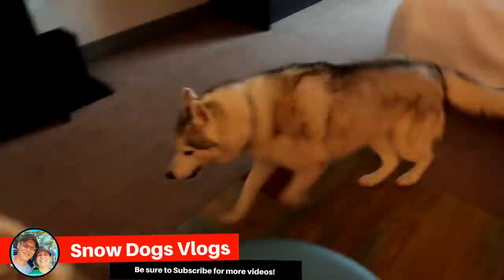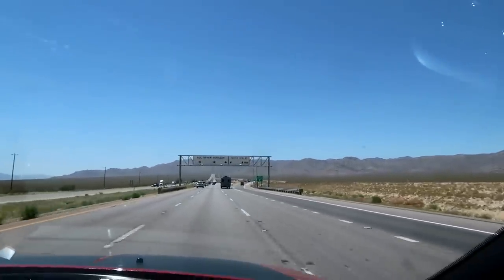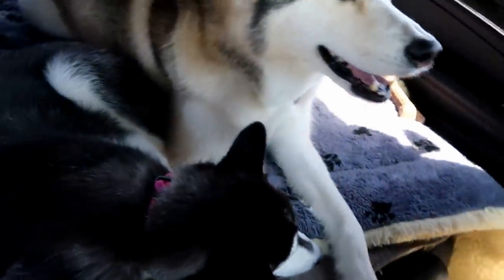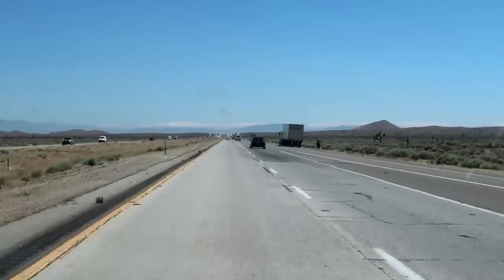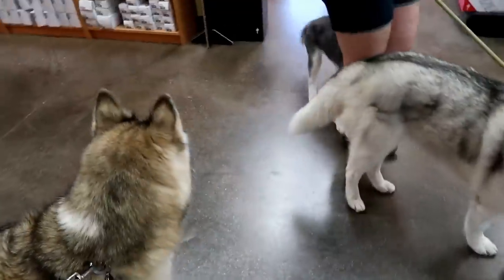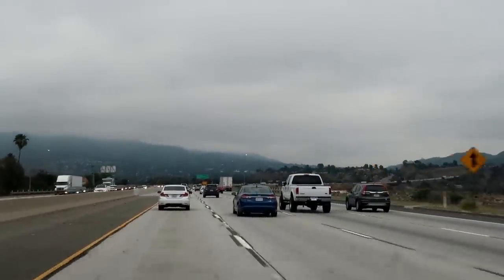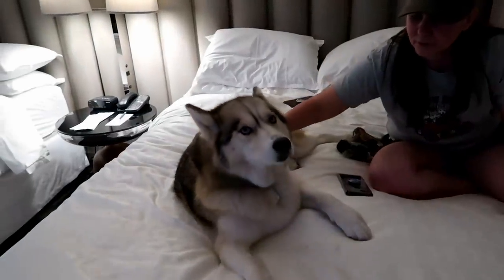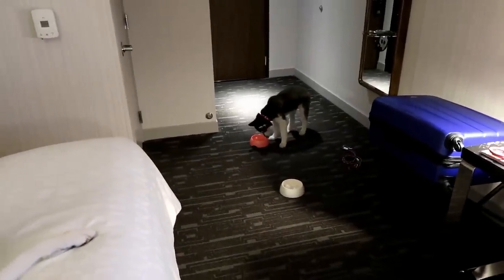Our Dogs California Road Trip! Will We Make it?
After a long drive across country with 3 dogs, we made it to Los Angeles California! We stopped at Block Bikes to see Dan, Crystal and Blake!